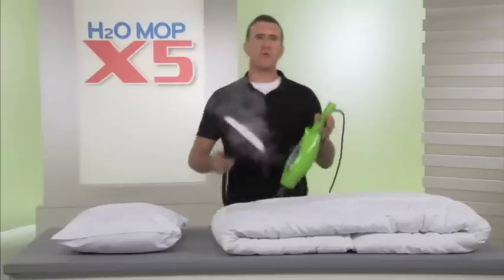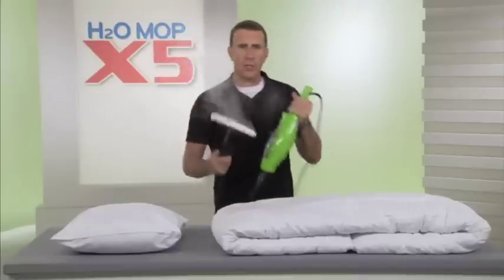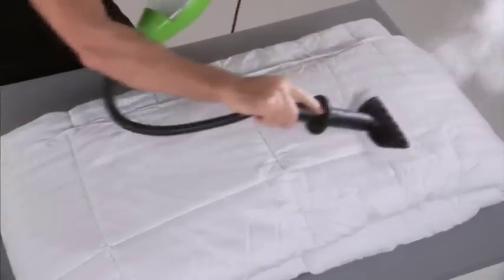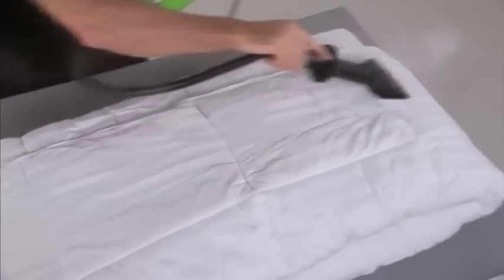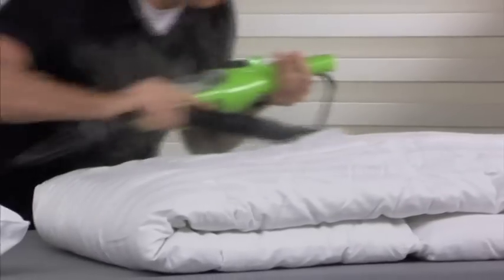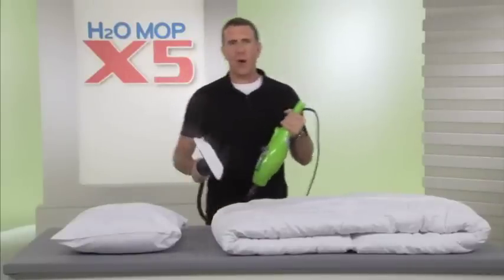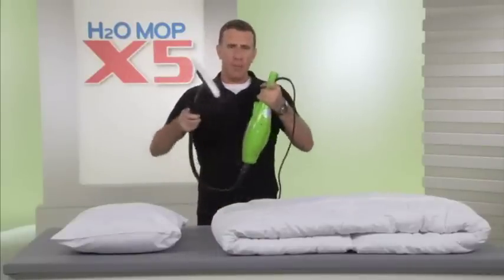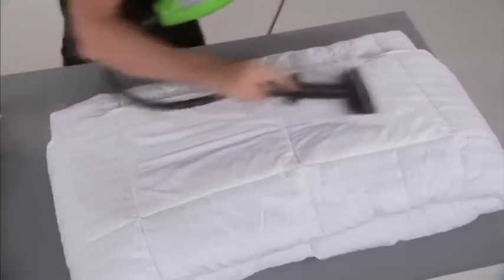H2O X5 Steam Secrets - Part 2: Bedding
X5 Mop, H2O X5, Anthony Sullivan